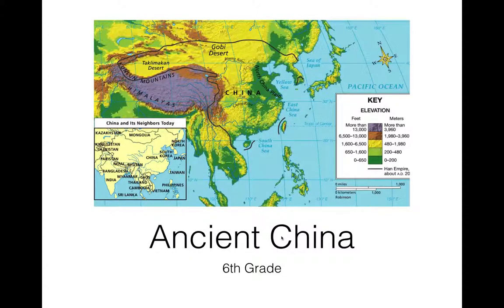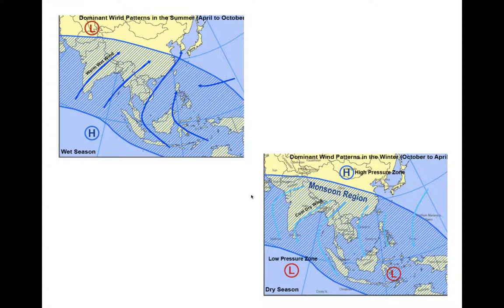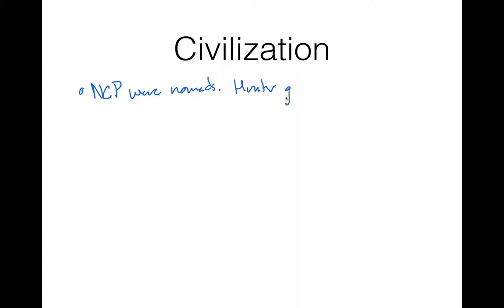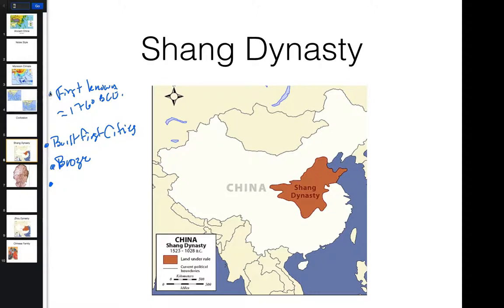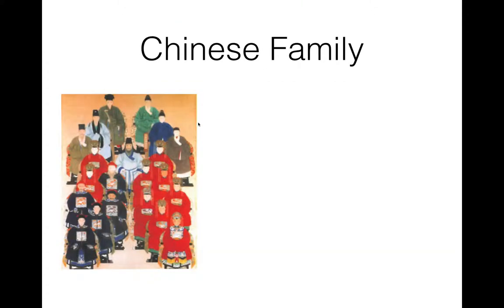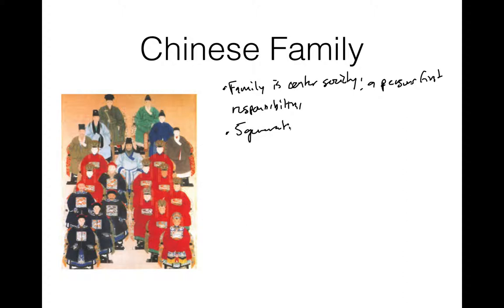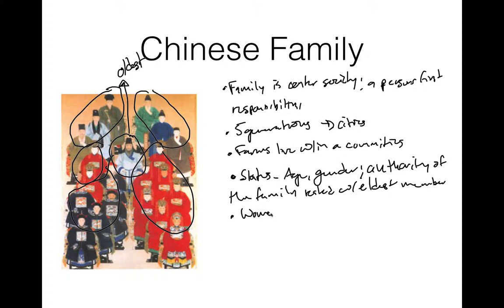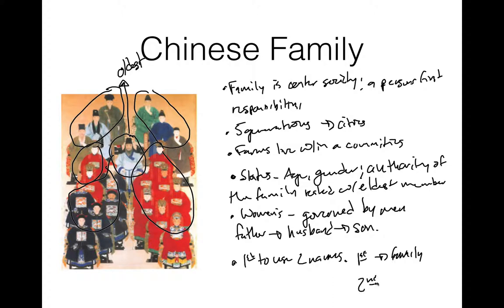Ancient China 1.1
This is a video over monsoons, civilization and family structure during the Shang and Zhou Dynasty's.